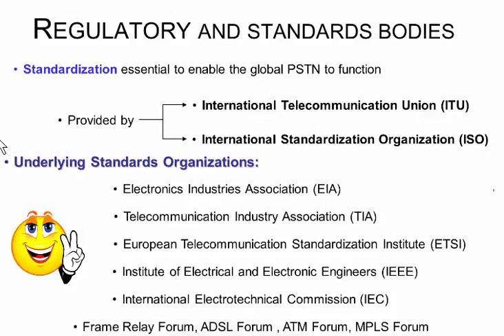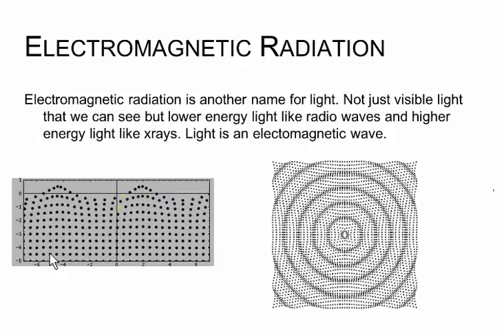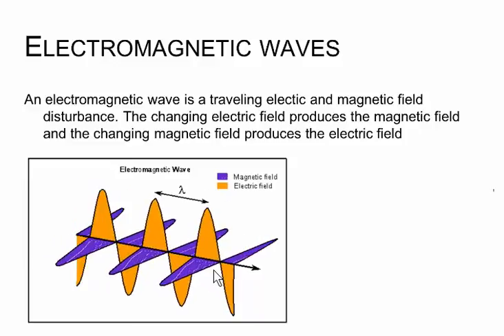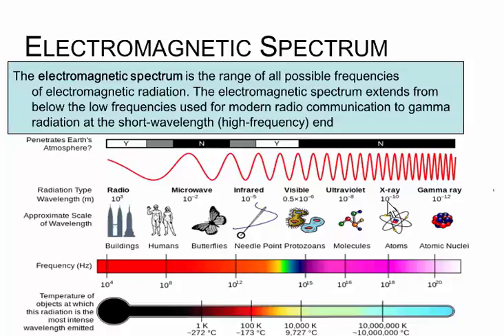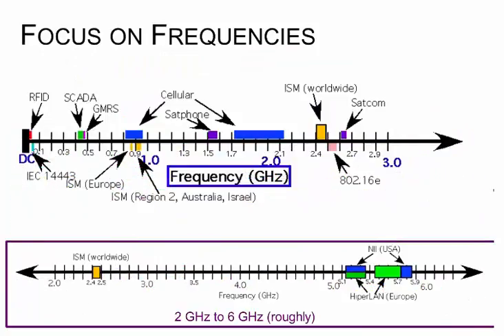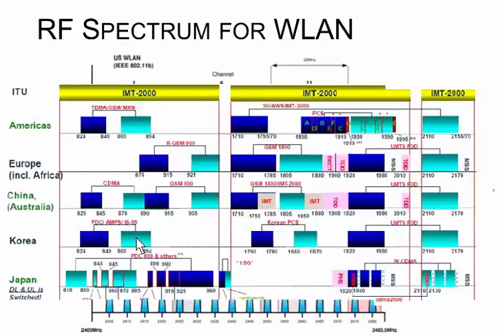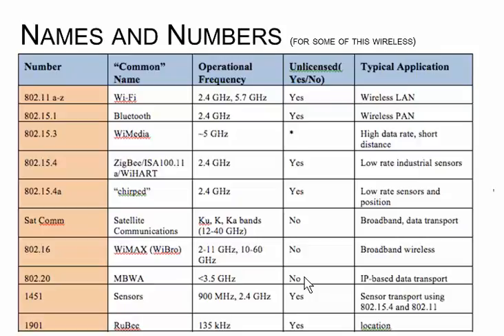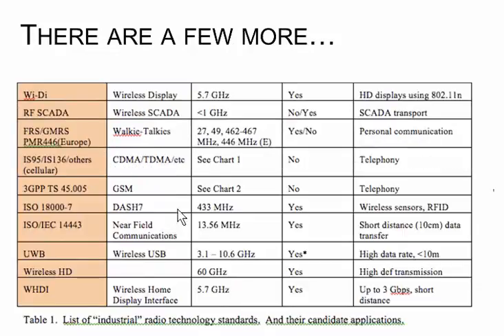Wireless Communications - Standard bodies and frequency allocation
COURSETEXT

To view more information about the course, visit us here: Wireless communication has captured the attention of media and the imagination of the public. Wireless communication is one of the fastest growing segments in the communication industry and also offers long-range communications that are not possible with the usage of wires. The recent developments in the wireless technologies have given birth to various new technologies like ZigBee, RFID etc.
This course covers a complete note on wireless communication which involves Point-to- point links, IEEE 802.11, OSI model, Antennas, WLAN & Medium Access Control.
After completion of this course, students will know completely about wireless communication and also about some of the new technologies like Wireless HART, ZigBee and RFID.